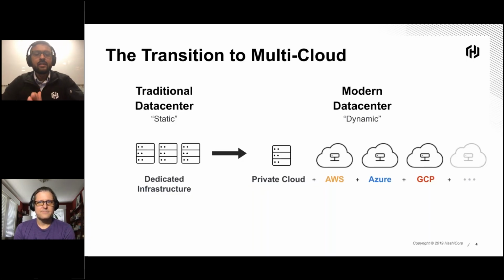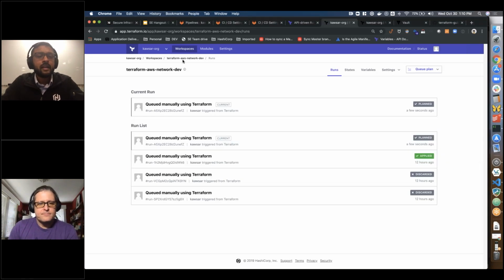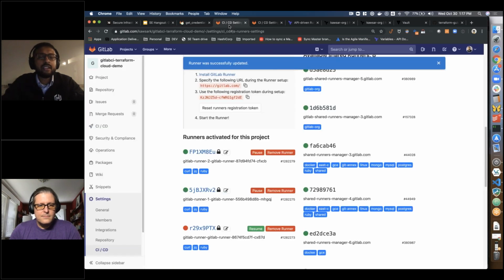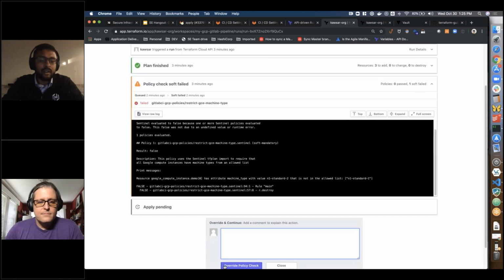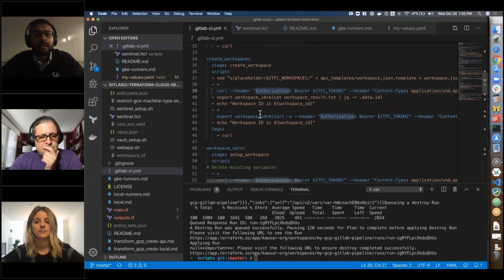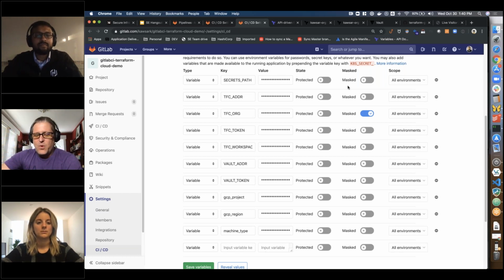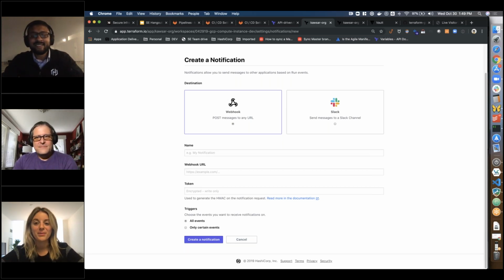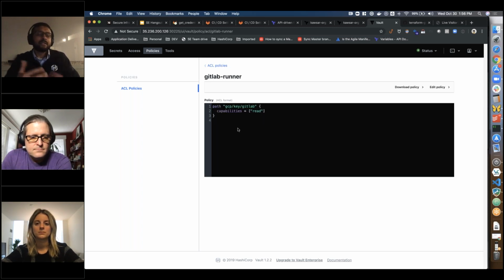Secure Infrastructure Provisioning with Terraform Cloud, Vault + GitLab CI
In this demo we will look at how to use the Terraform Cloud API to drive infrastructure provisioning from GitLab CI/CD and include credential management via HashiCorp Vault. -